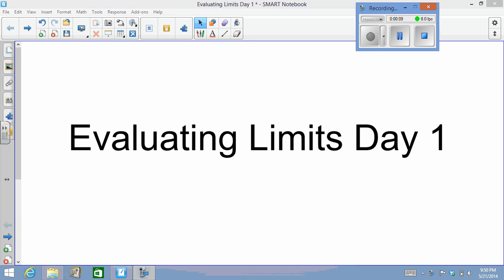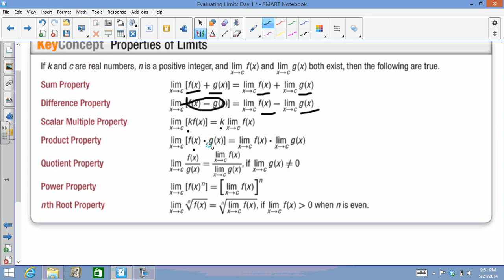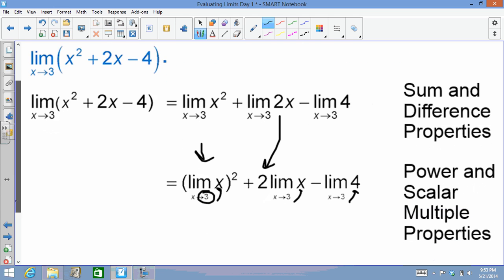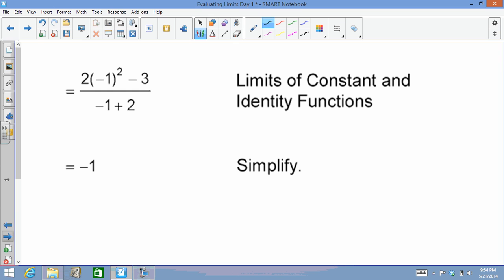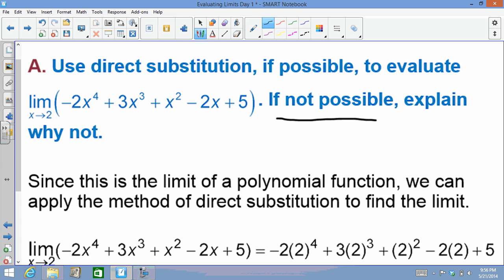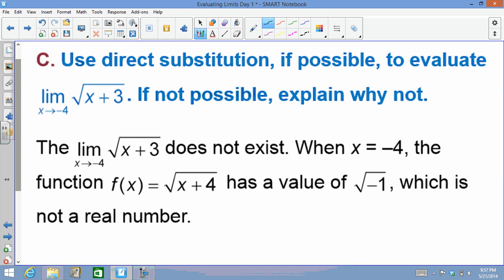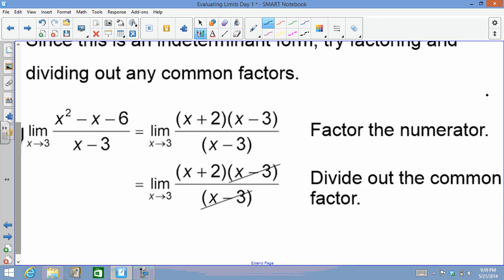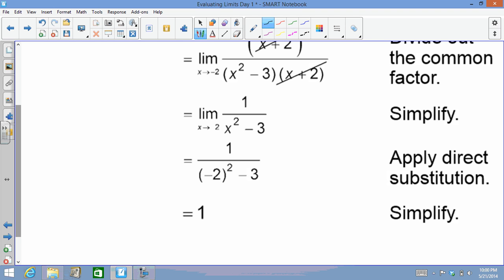evaluating limits day 1